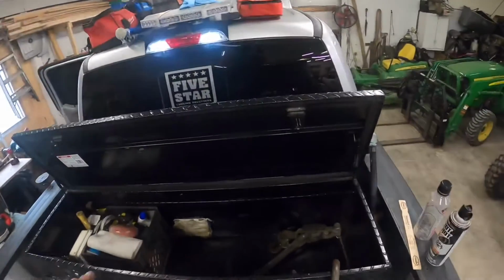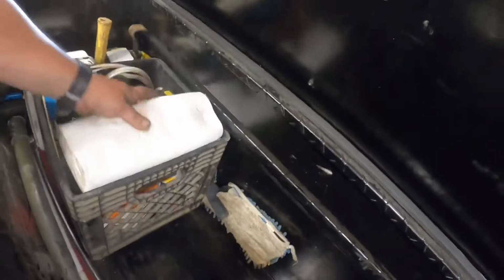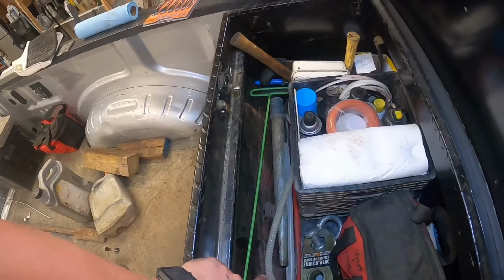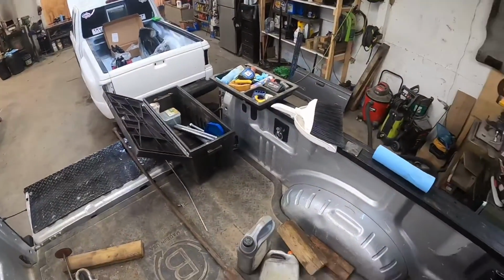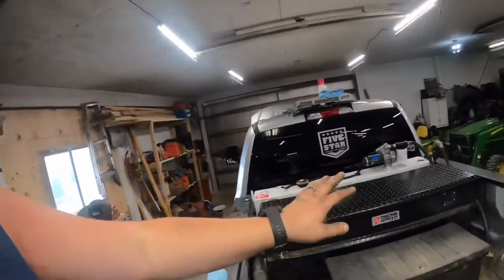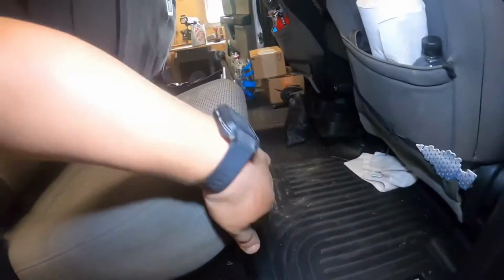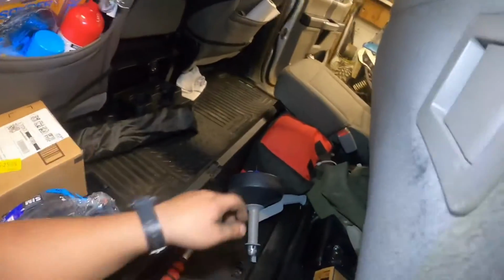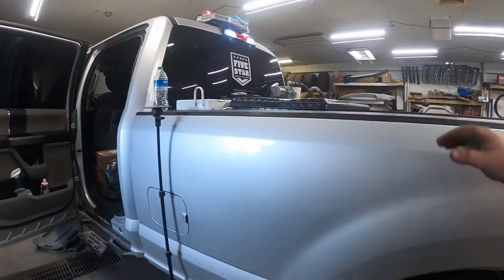Epic Truck Tool Box Tour